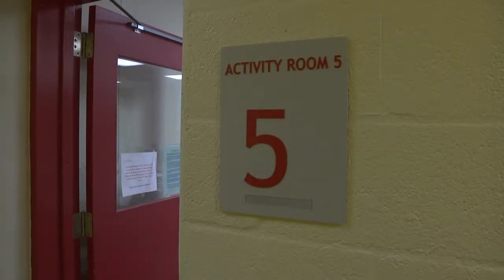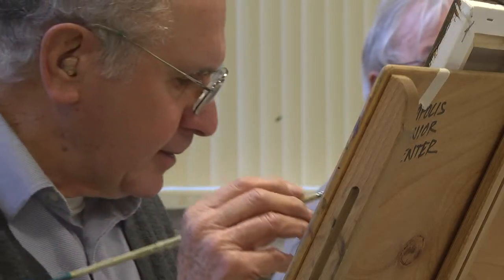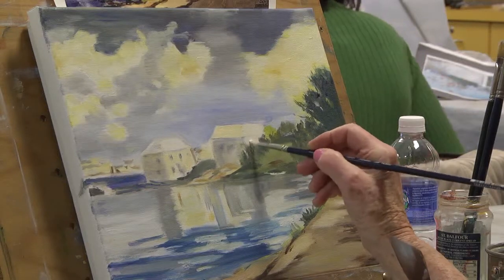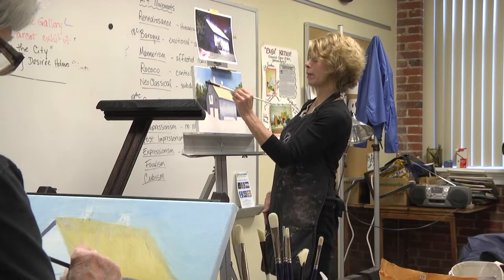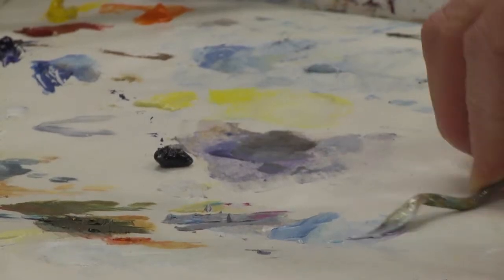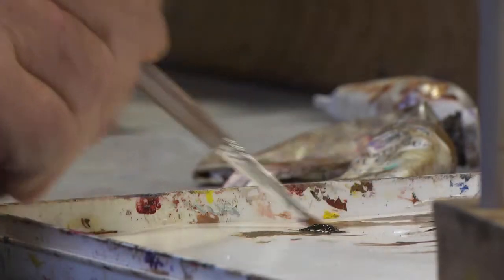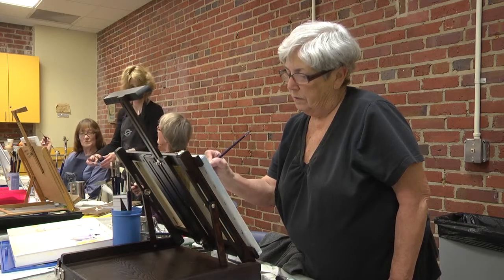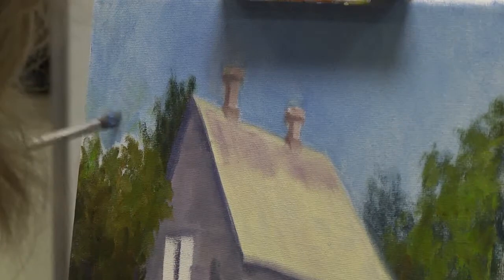Interview with Artist - Desiree Holmes Scherini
An interview done via the Defense Information School by students: Camera Operator: Brandy Nicole Mejia  - Editor: Ryan Valverde
This was filmed during one of the senior center classes I teach. I'm lucky to be able to work with a diverse age group, from childrens classes to adult and seniors. Each has a unique characteristic!